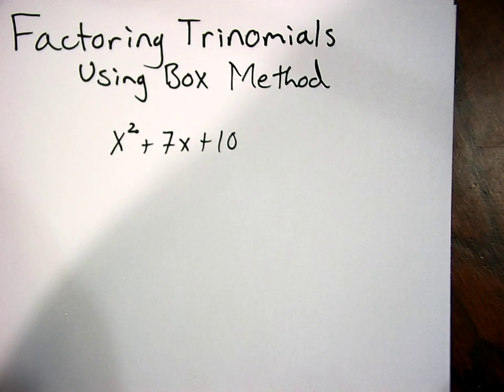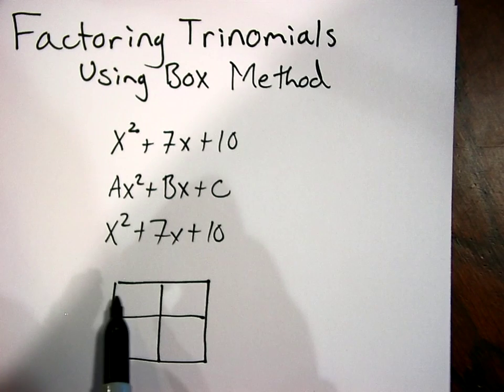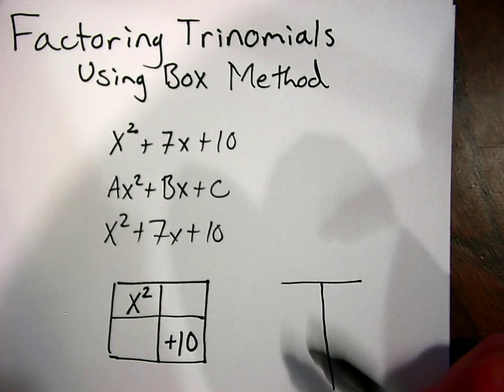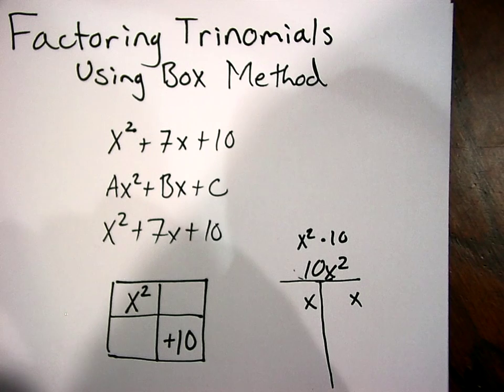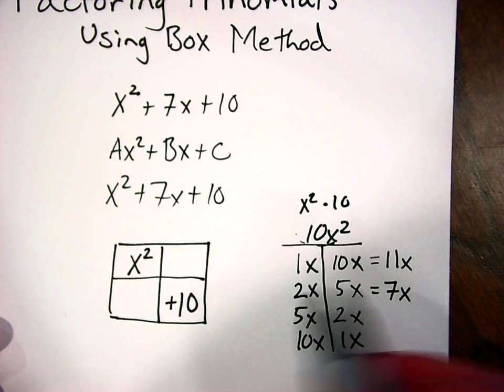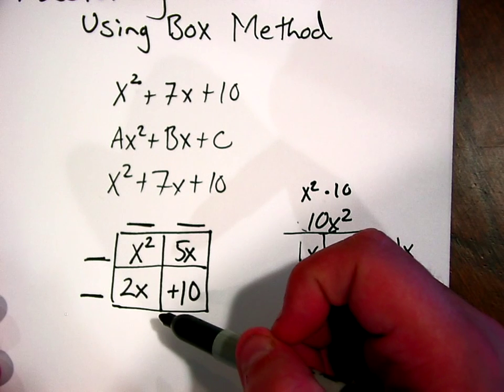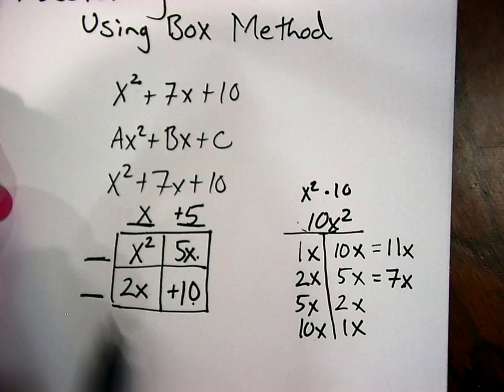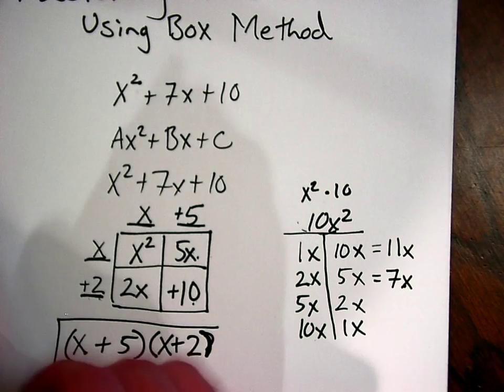Factoring Using Box Method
Factoring simple polynomials using box method